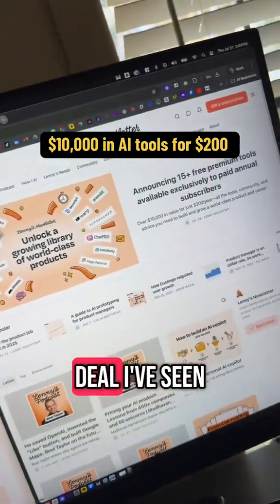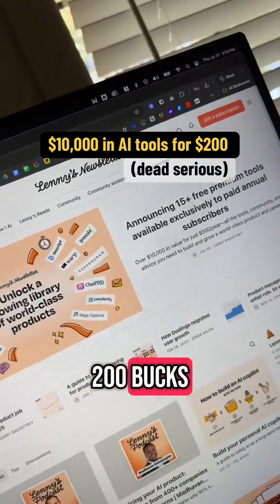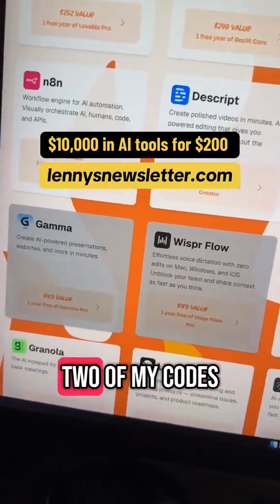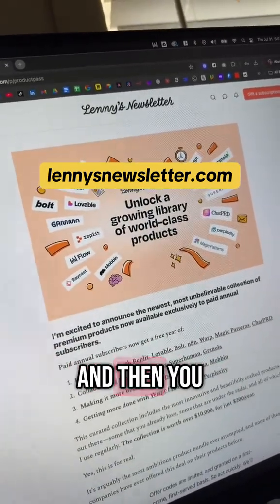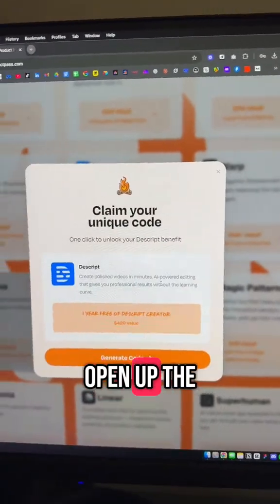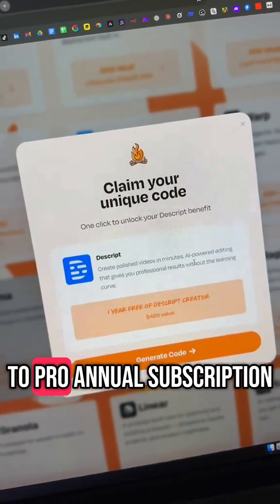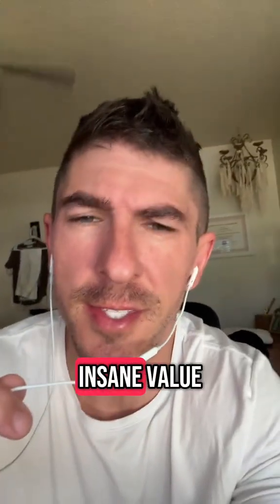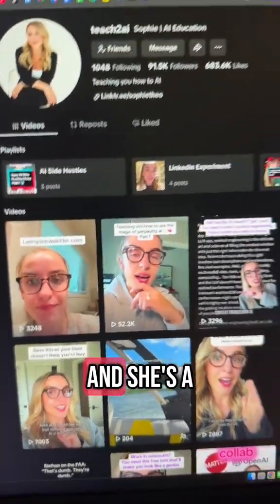$10k in AI Tools for $200. Best AI Deal Bundle Ever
Get $10K worth of AI tools for $200. No joke.

Here’s some of what’s included:

• Lovable – Build product demos instantly
• Bolt – AI product builder
• n8n – No-code automation platform
• Perplexity Pro – AI-powered research assistant
• Raycast Pro – Productivity tool for your Mac
• Replit Core – Cloud coding workspace
• Descript Creator – Edit videos like a doc
• Gamma Pro – AI slide deck generator
• Wispr Pro – Voice-first note-taking app
• Flow Pro – Visual AI prompt builder

I found this via 'teach2ai' on tiktok, she’s a great follow !